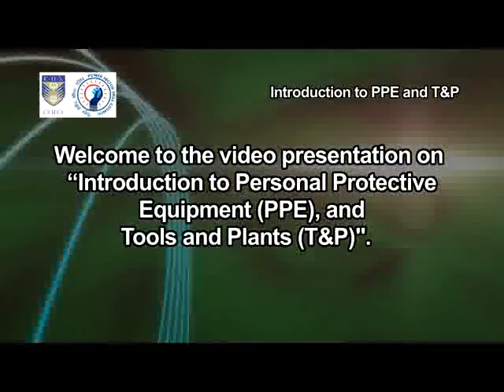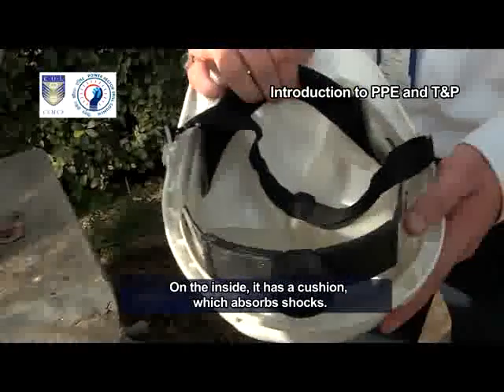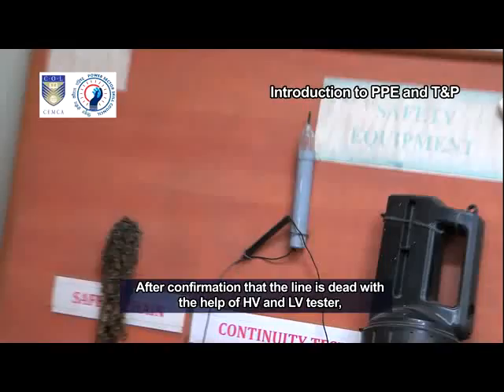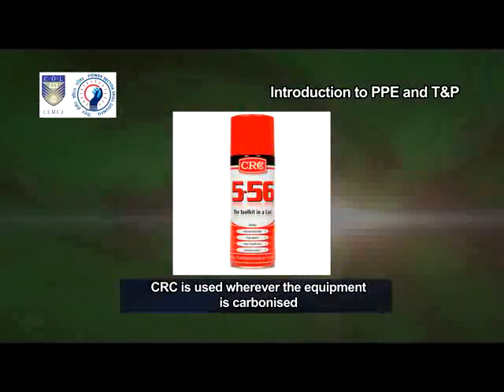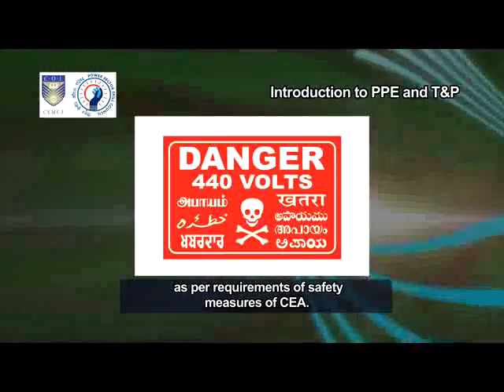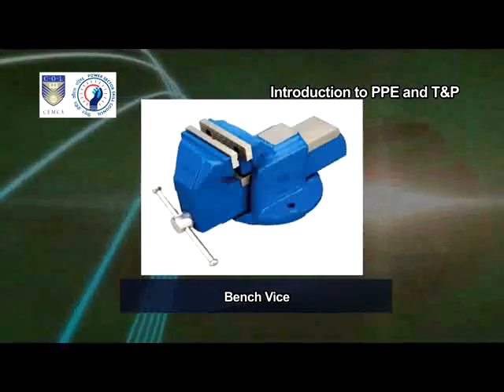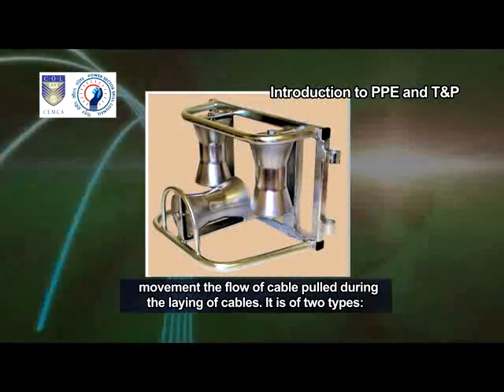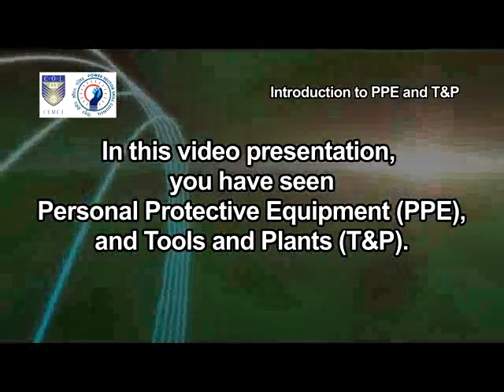PSSC Introduction to Personal Protective Equipment PPE, and Tools and Plants T&P U11